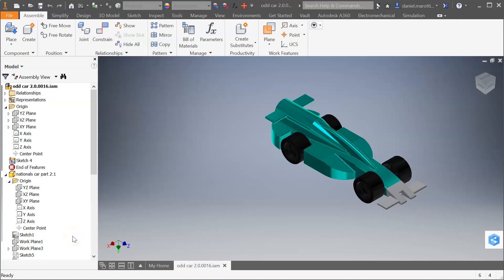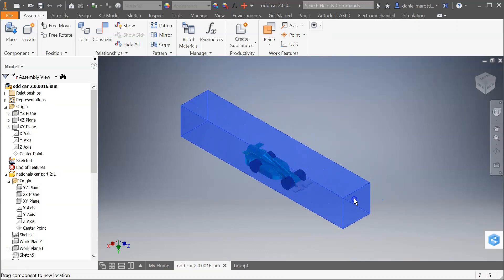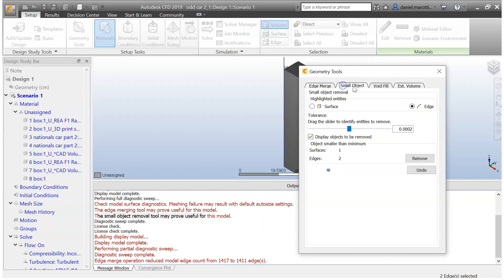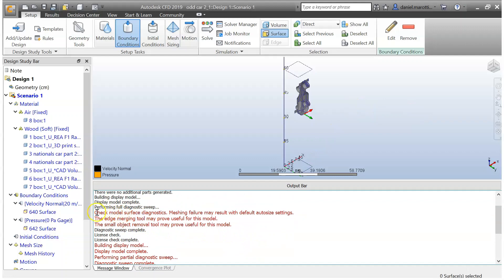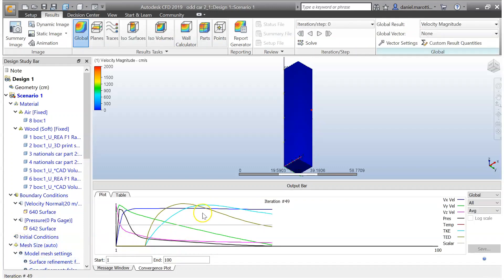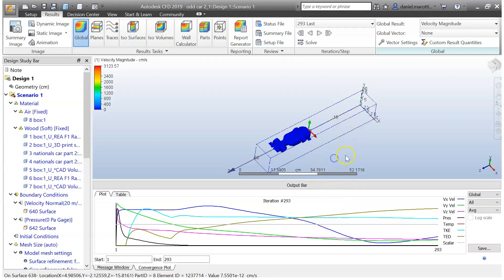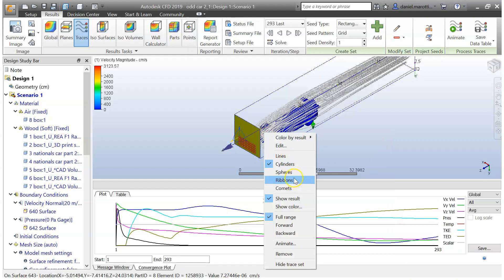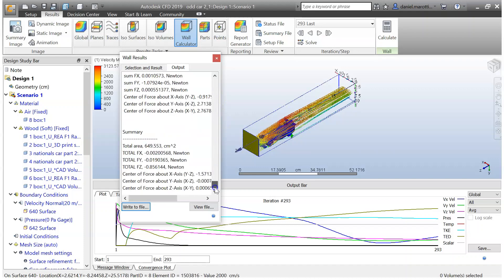(PART 1) Autodesk Inventor to CFD 2019- F1 in Schools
My video is designed for my students at school.